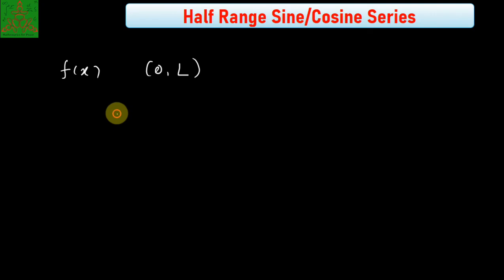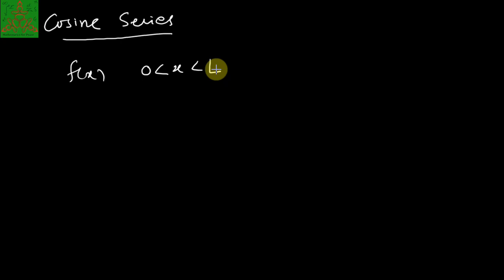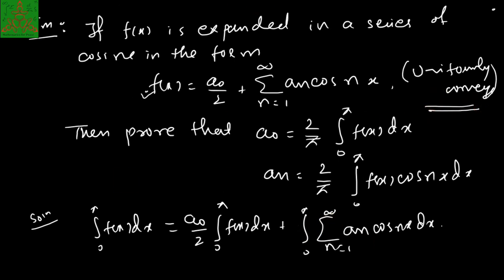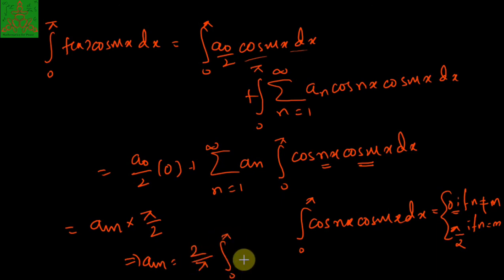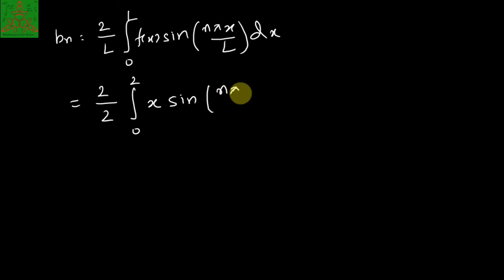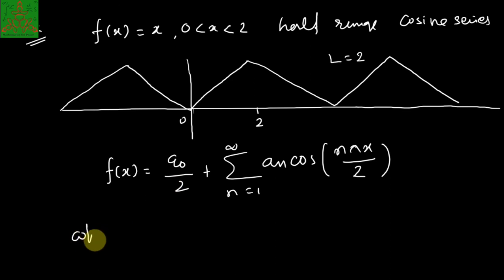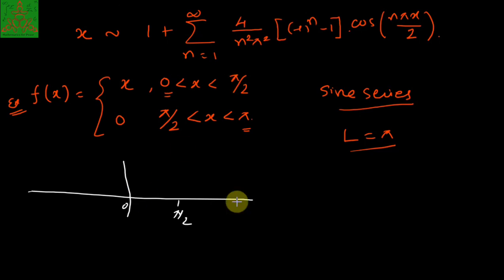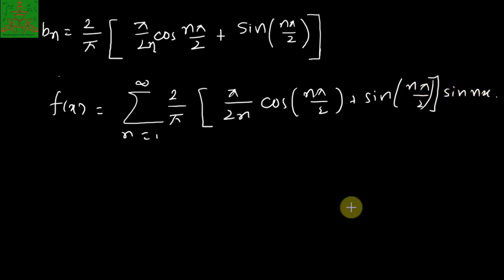Half range Sine & Cosine Series | BSc Mathematics